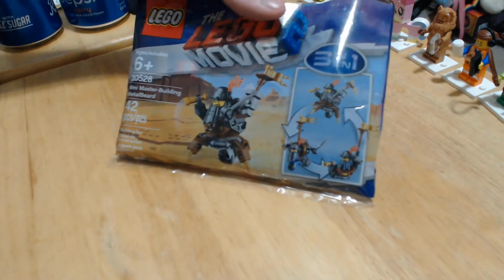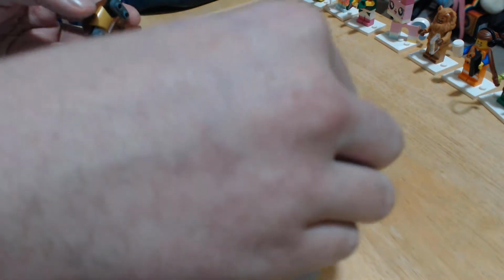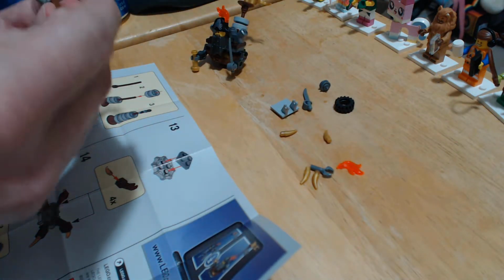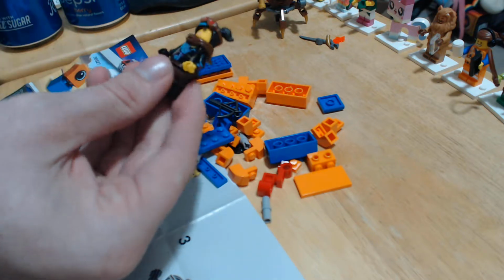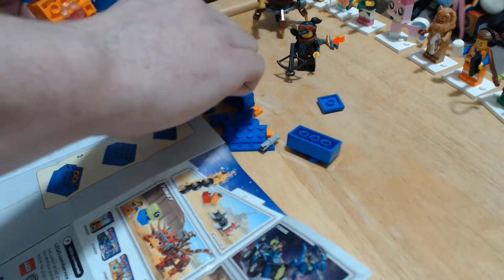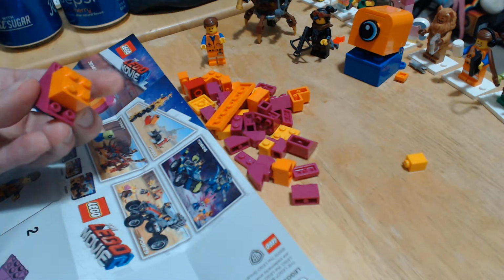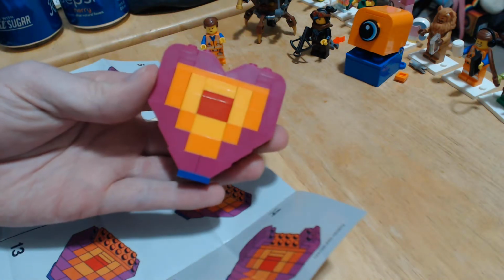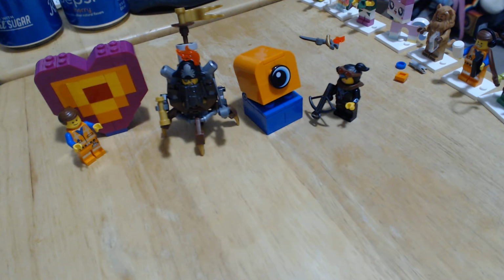Lego Movie 2 Poly Bag Build (Mild Spoilers)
Everything is still Awesome